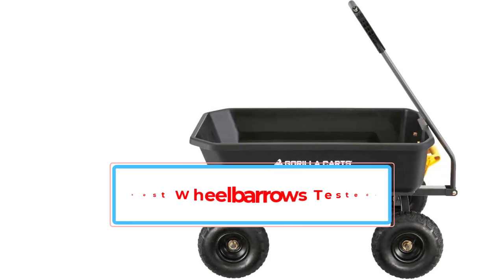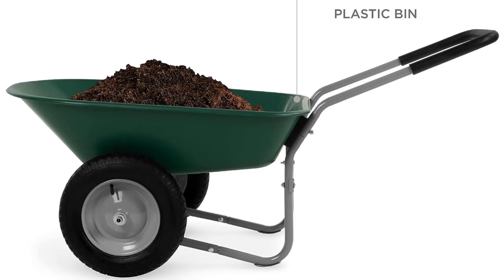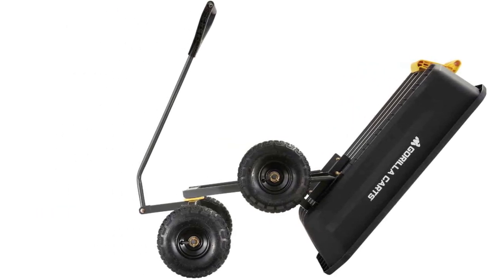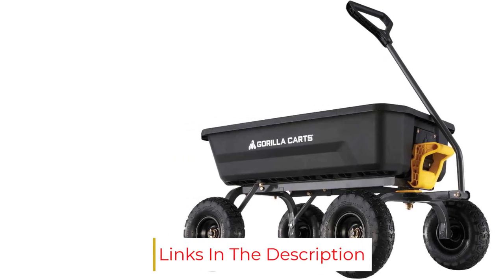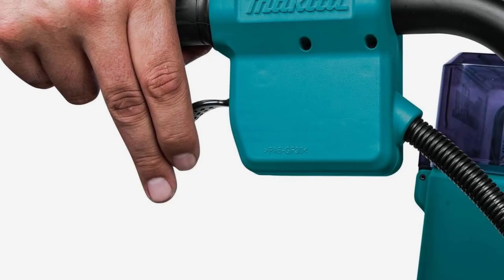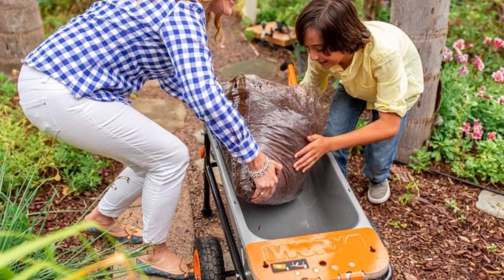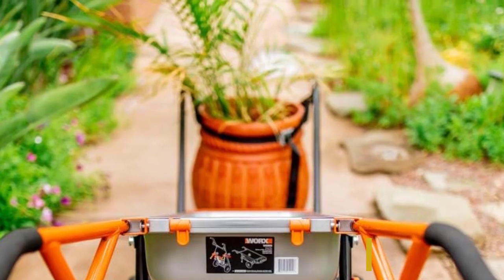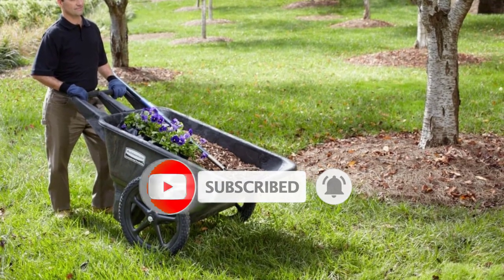Best Wheelbarrows Tested in 2024 | TOP 4 Best Wheelbarrows Tested in 2024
📌Product Link📌:
1. Best Choice Products Dual-Wheel Wheelbarrow.
★US Prices

2. Gorilla Carts 4-cu ft Poly Yard Cart.
★US Prices

3. Makita XUC01X1 Brushless Power-Assisted Wheelbarrow.
★US Prices

4. Worx WG050 Aerocart 8-in-1 Yard Cart.
★US Prices

5. Rubbermaid Commercial Products Yard Cart.
★US Prices

In this video, we listed the Best Wheelbarrows Tested in 2024.